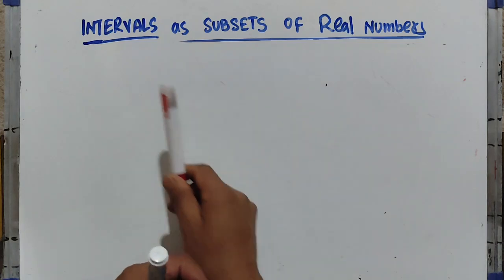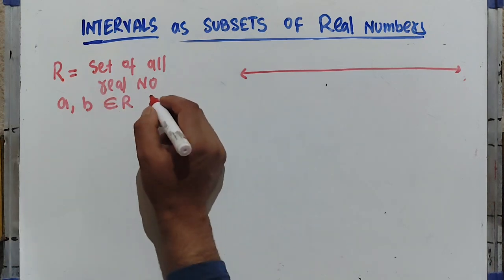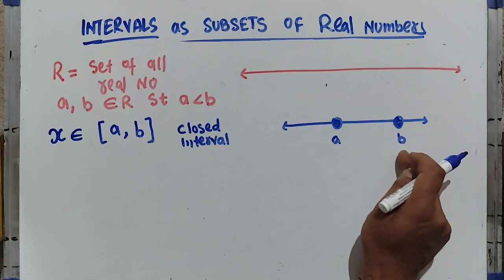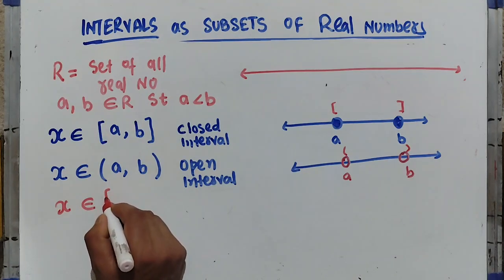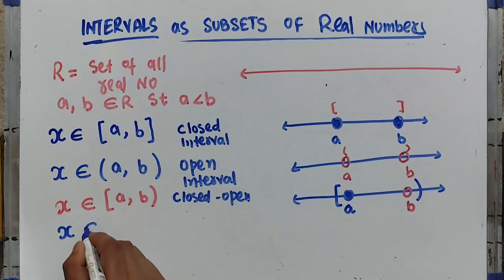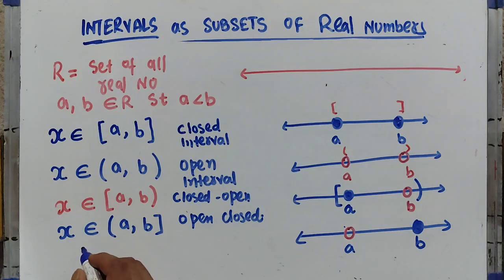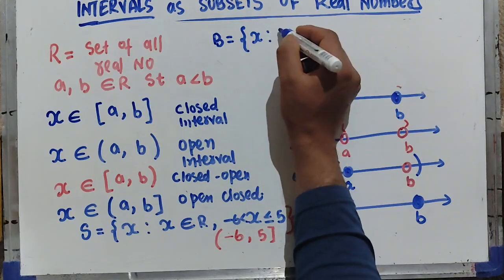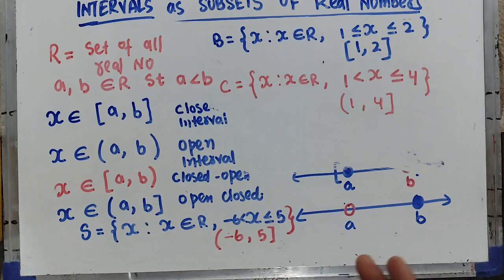Intervals as subsets of Real Numbers | Set Theory